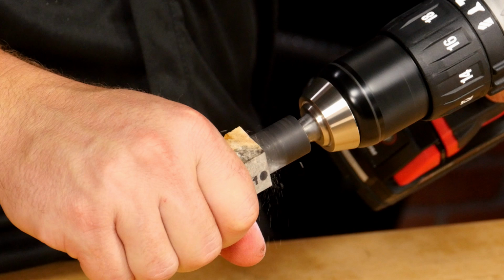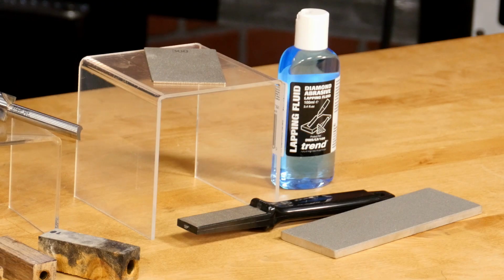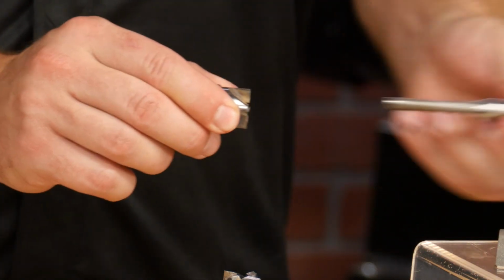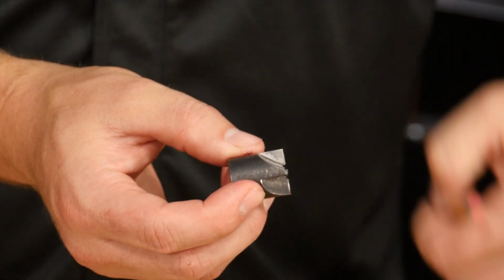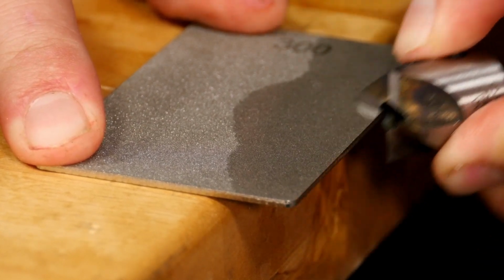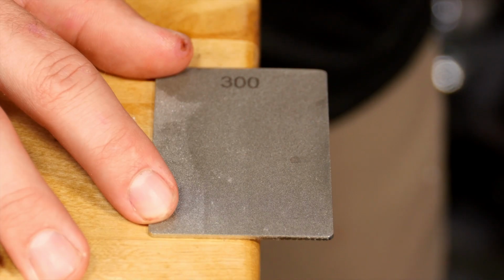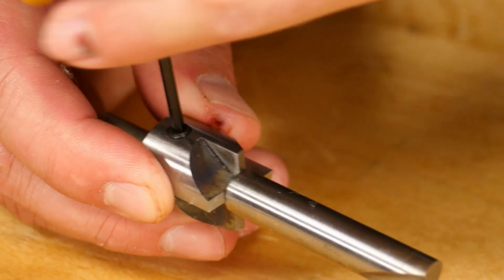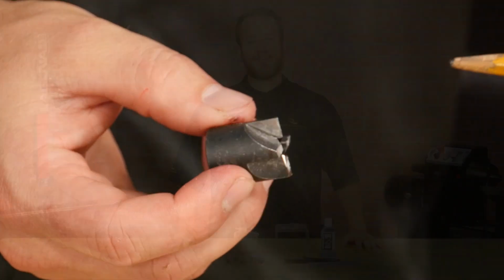Sharpening Barrel Trimmers (Woodturning How-to)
Learn how to sharpen your dull barrel trimmer heads.

Having a dull barrel trimmer can be very frustrating when your'e trimming your project blanks. This video shows you how to sharpen your barrel trimmers properly, so that you can achieve better, faster results on your project blanks.

- SOCIAL MEDIA -